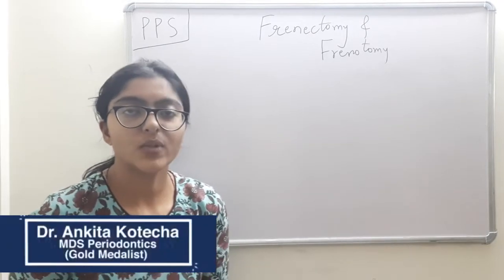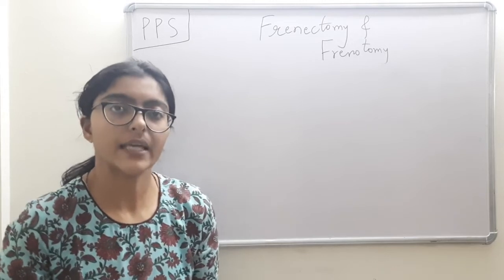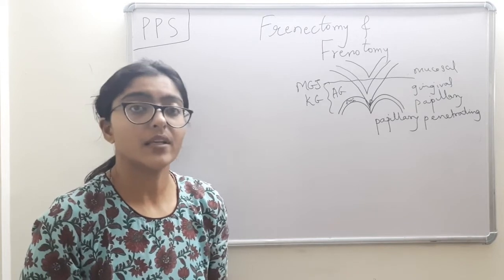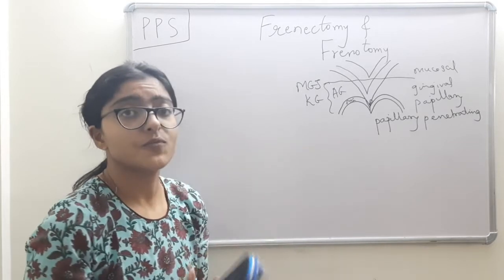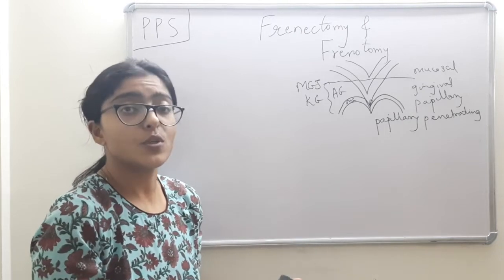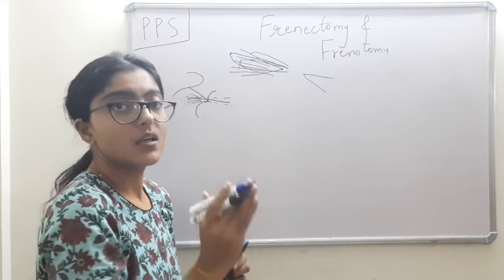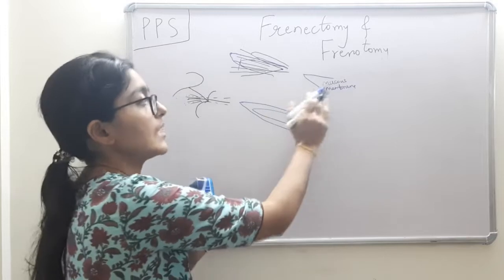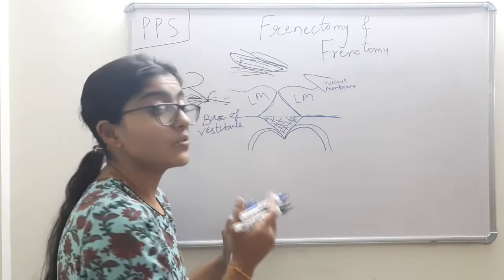FRENECTOMY and FRENOTOMY| TREATMENT OF ABERRANT FRENUM| PERIODONTAL PLASTIC AND ESTHETIC SURGERY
This video is about FRENECTOMY AND FRENOTOMY.

Pdf notes available.

list=PLEsIvJd_OyqQRYLB4F8OVs8ilkVj72VlD

UPCOMING VIDEOS;
1. AESTHETICS: TREATMENT OF GUMMY SMILE/ EXCESSIVE GINGIVAL DISPLAY.
2. AESTHETICS: TREATMENT OF BLACK TRIANGLES/ PAPILLA RECONSTRUCTION.
3. AESTHETICS: TREATMENT OF PIGMENTED GUMS/ DEPIGMENTATION.
4. TISSUE ENGINEERING
5. VESTIBULOPLASTY